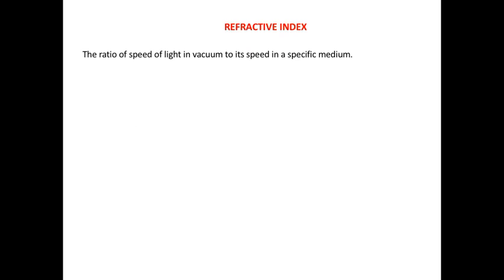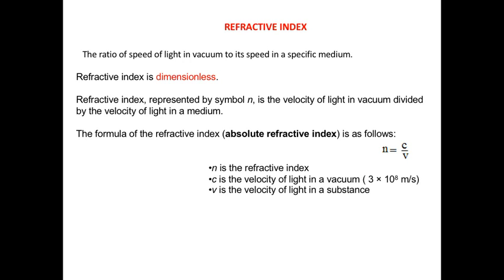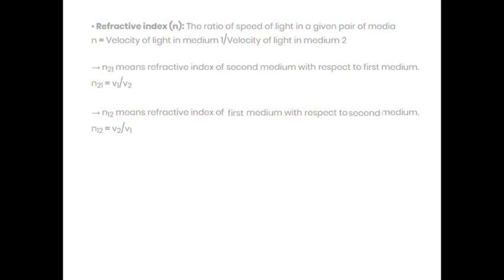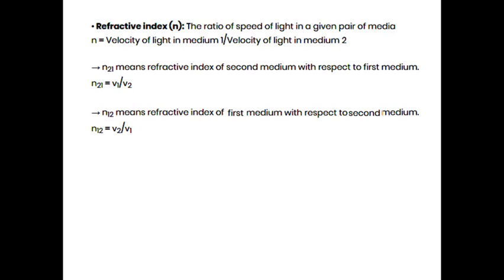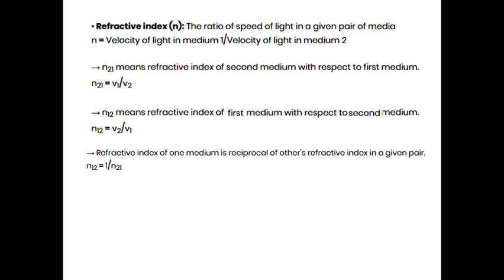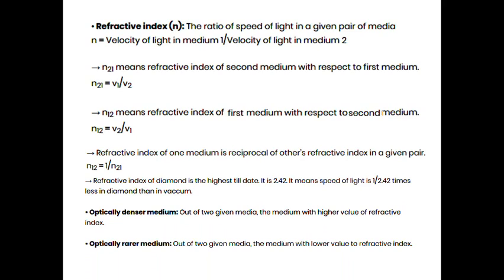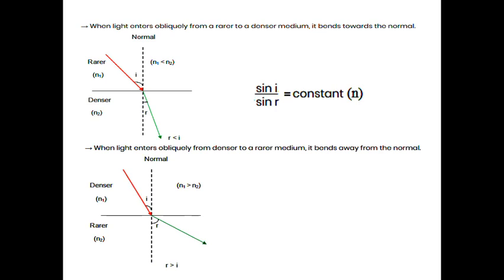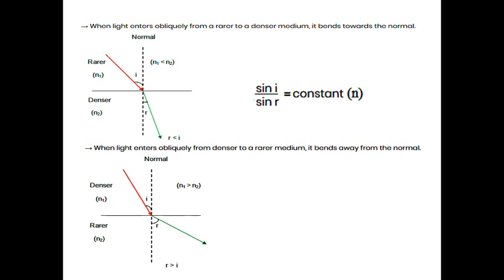PHYSICS X - 11